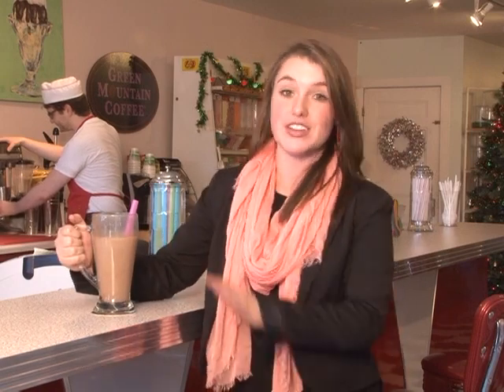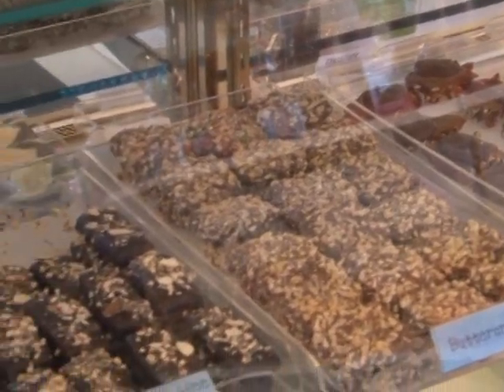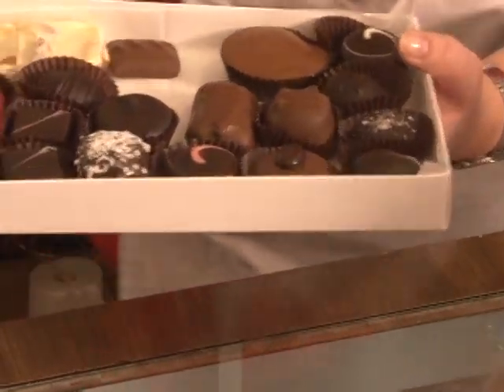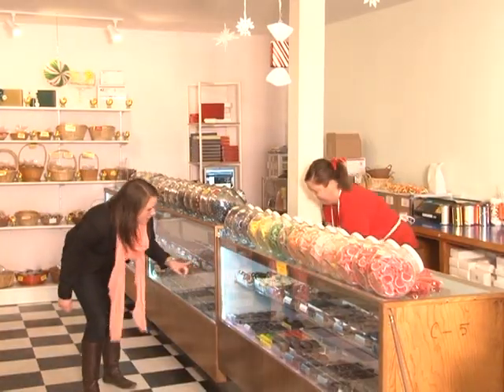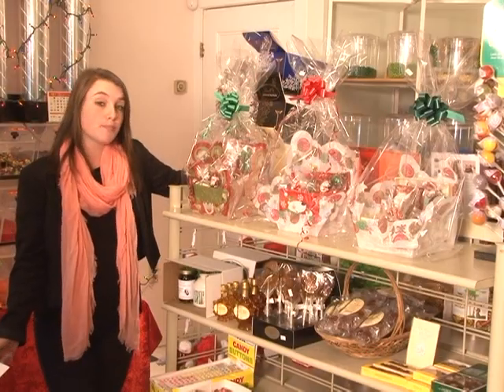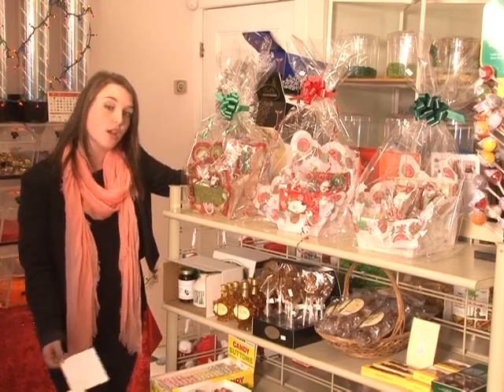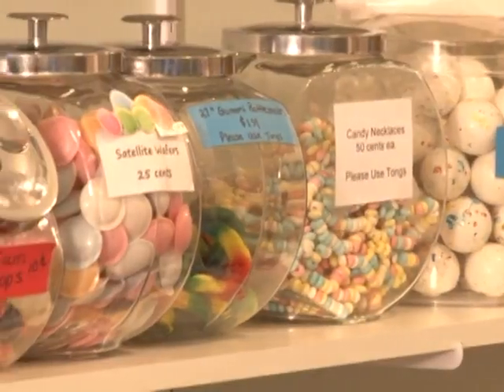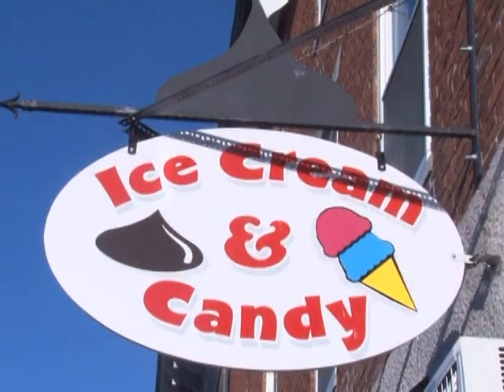Chocolate Drop Candy Shop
Locally made, hand-dipped chocolates. Vast selection of Jelly Belly's. Nostalgic candy for all ages. Re-visit your "sweetest" childhood memories at the Chocolate Drop Candy Shop.
Also featuring Daves' Old Fashioned Soda Fountain, local, hand-made ice cream and Old Fashioned sodas.